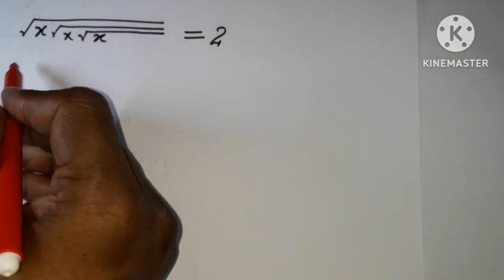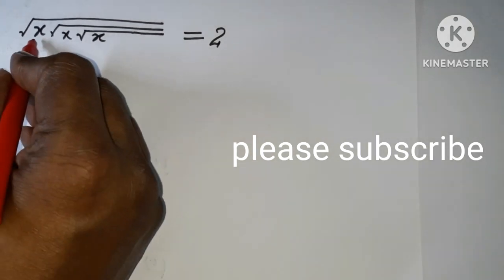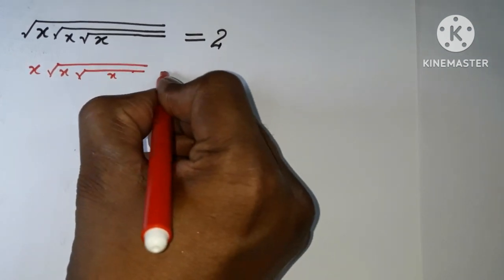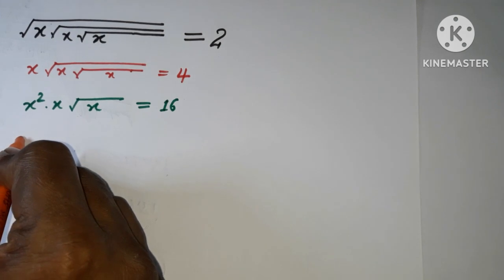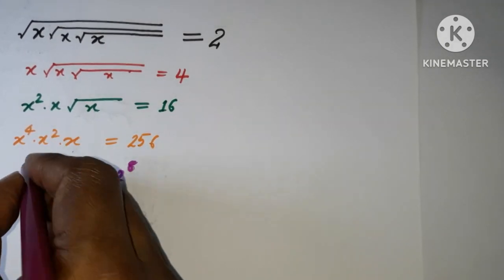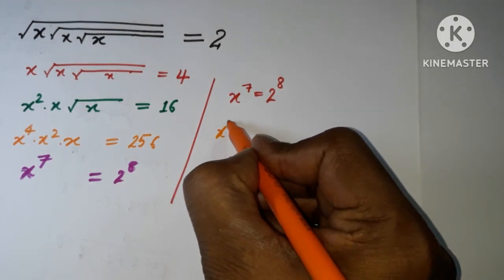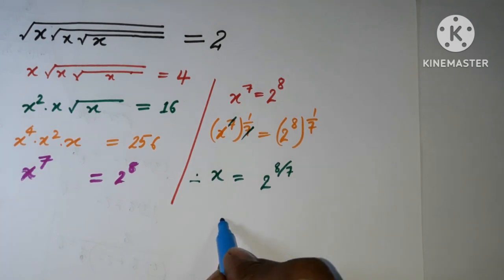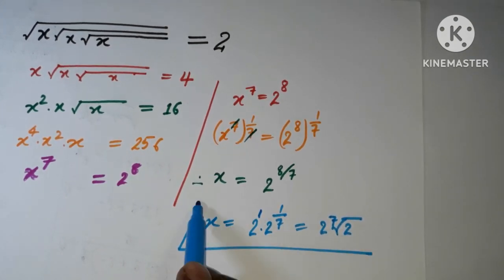It's A Way To Find x | Olympiad